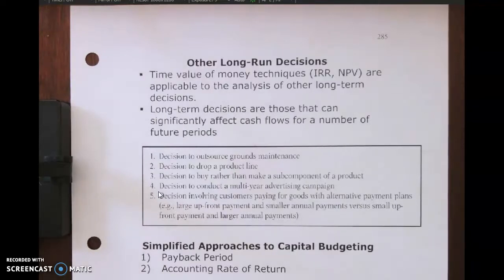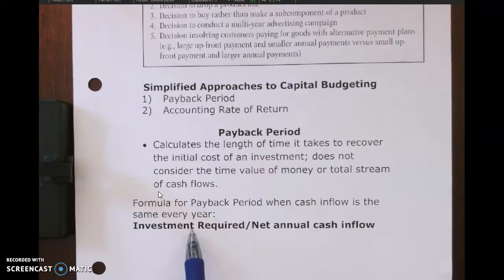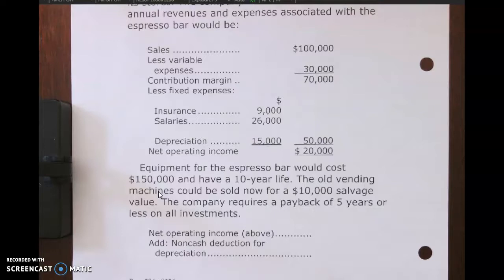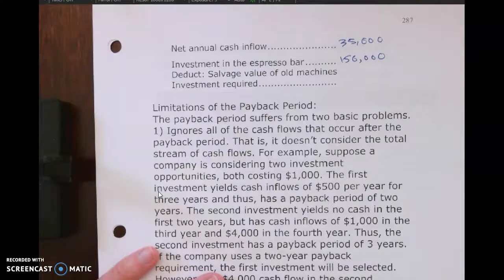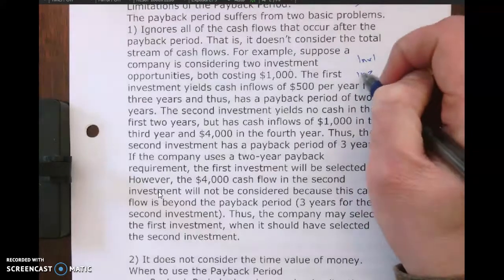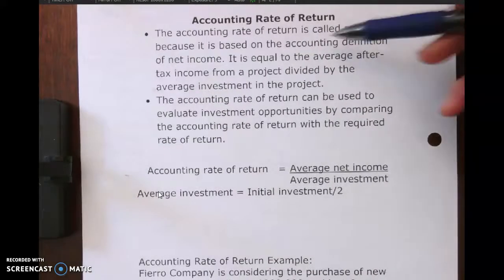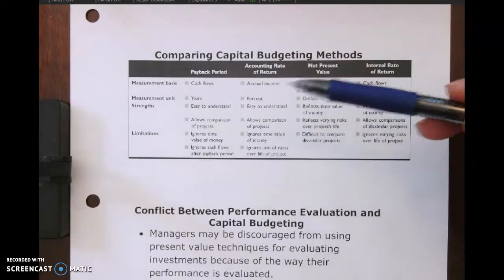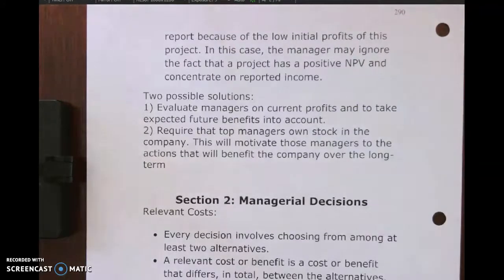Payback and Accounting Rate of Return